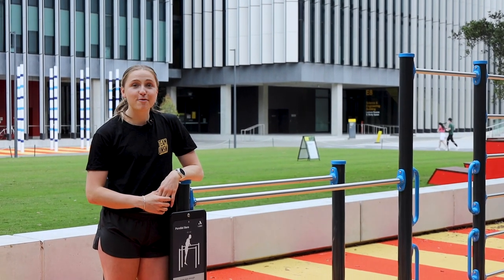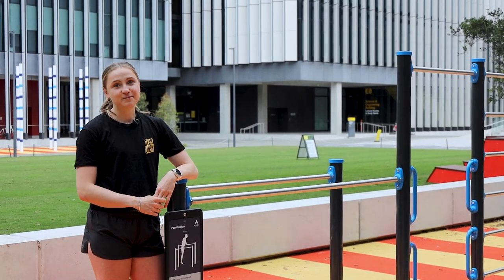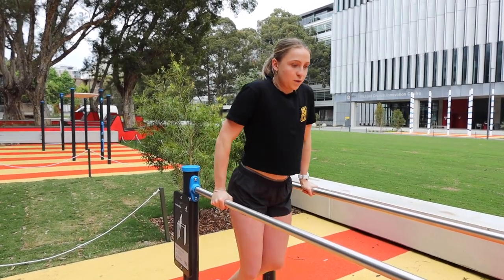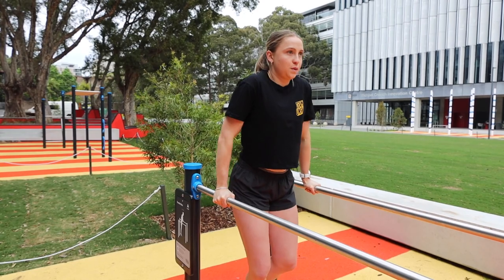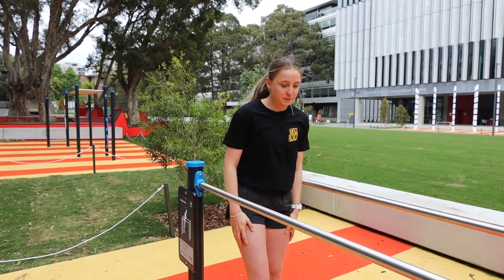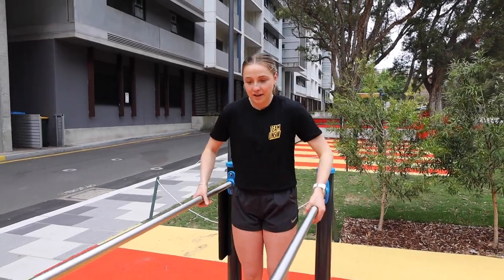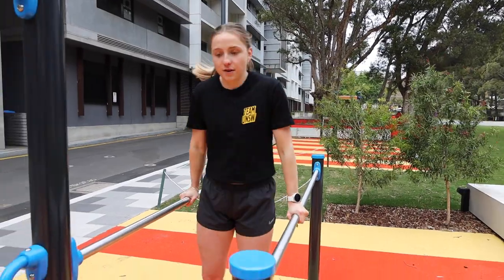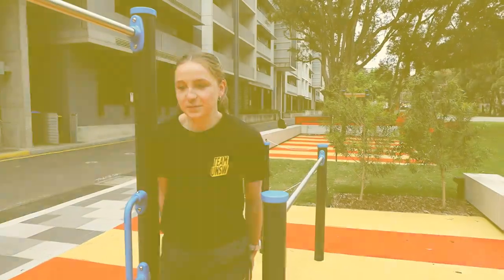Alumni Lawn Outdoor Gym Tutorials - Paralell Bars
Arc Sport guide you through an outdoor gym tutorial - Paralell Bars